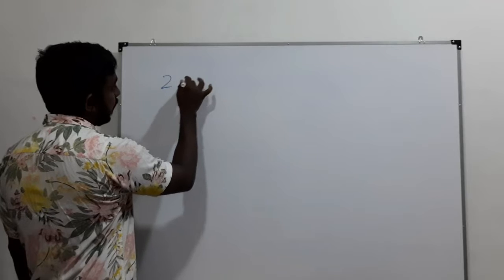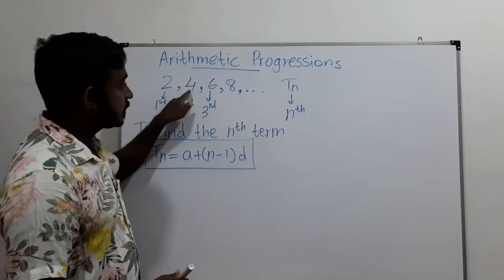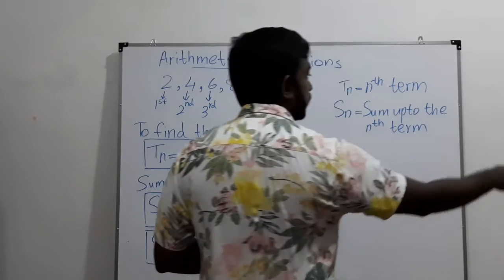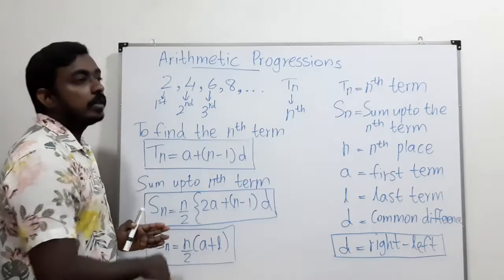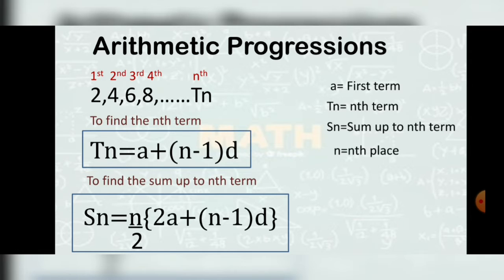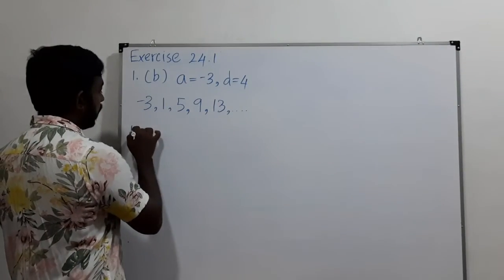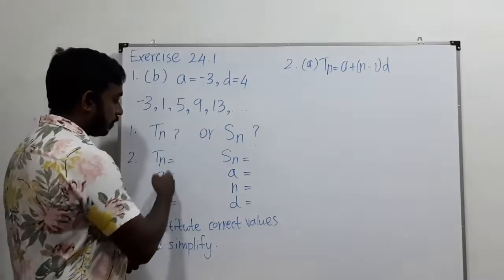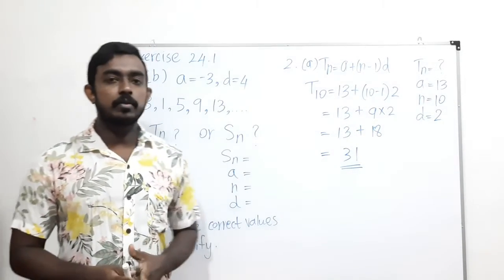Grade 10 Mathematics 24. Arithmetic Progressions